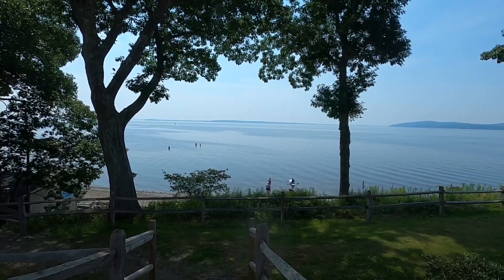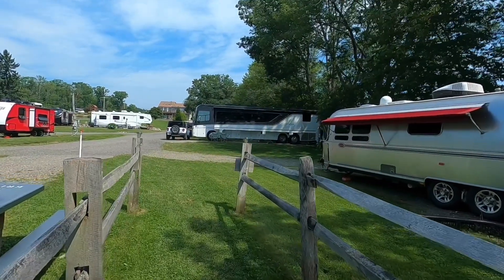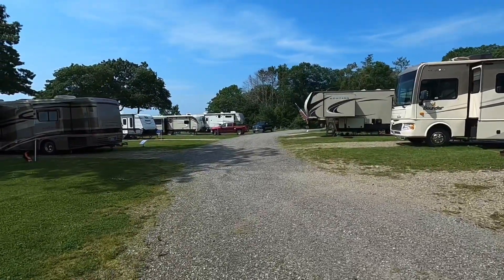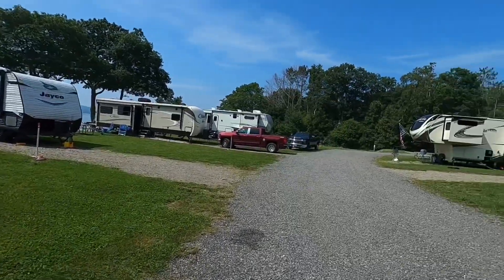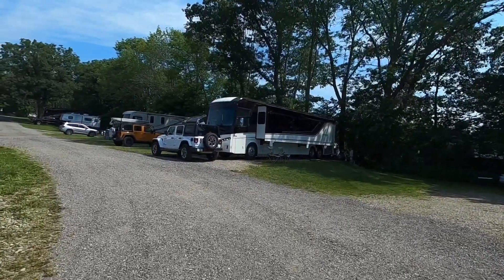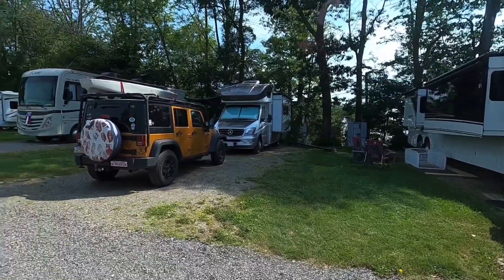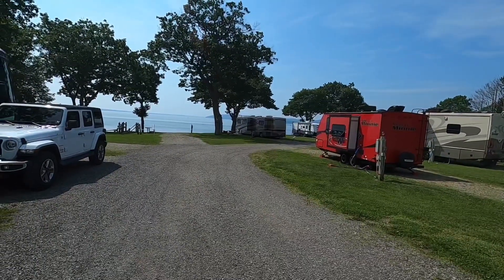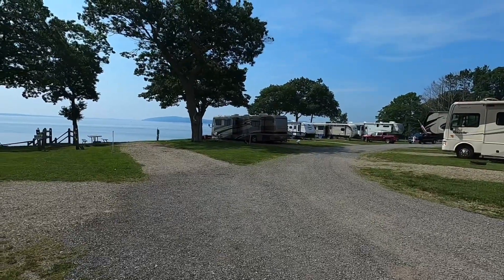The Moorings Campground - Belfast, Maine